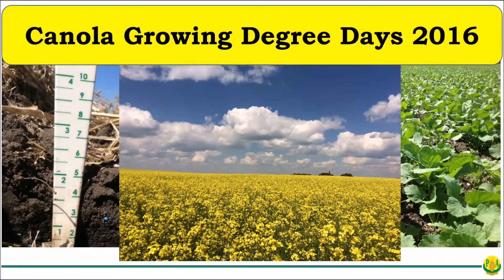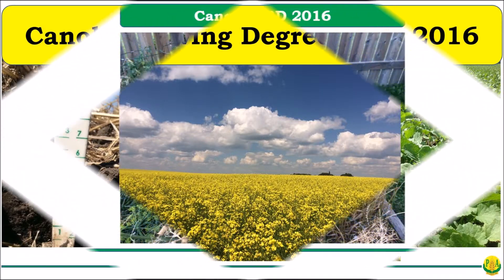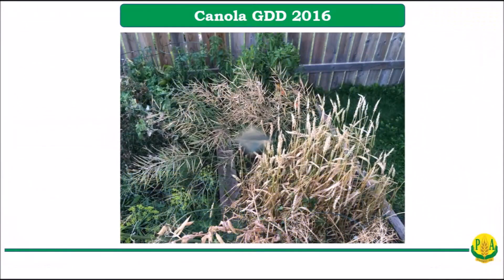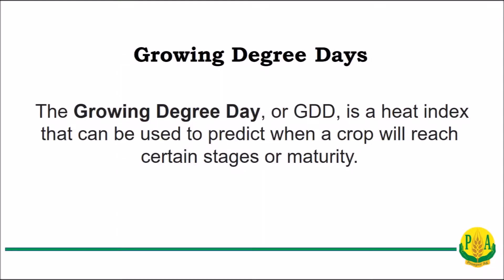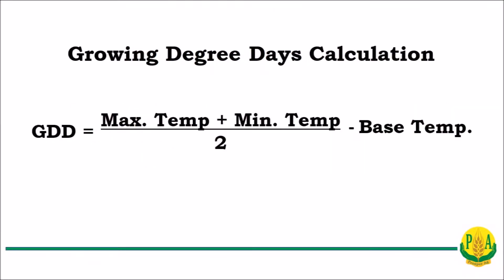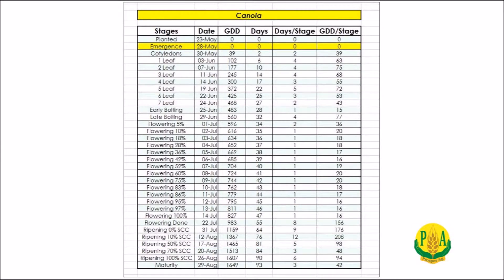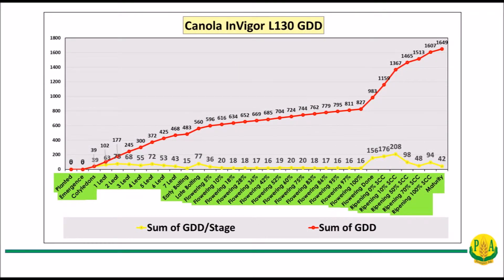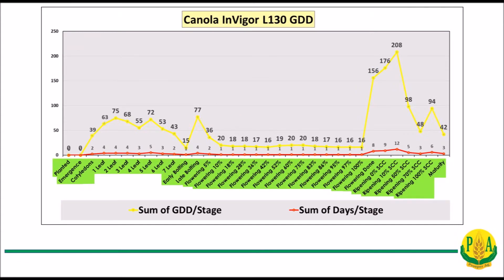Canola - Growing Degree Days Project 2016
Agro Seeding Rate Calculator
This seeding calculator is designed to calculate seeding rates in both U.S. and metric values. The app can be customized to add/remove crops, set seed weights and seeds per bag. The handy conversion calculator includes many units of measure relevant and use for agriculture and seeding.